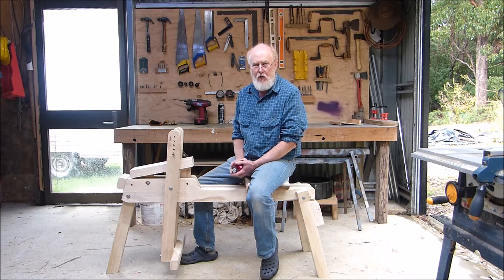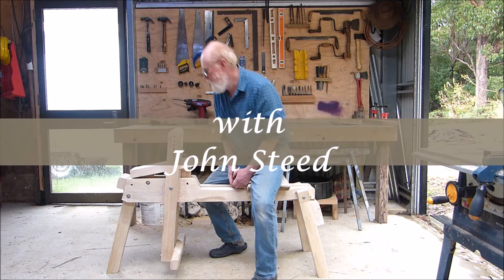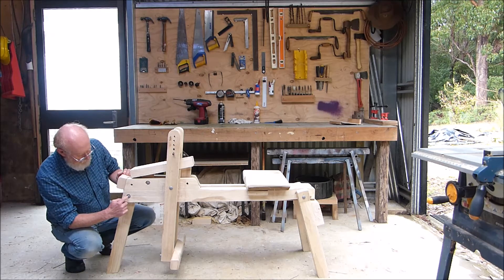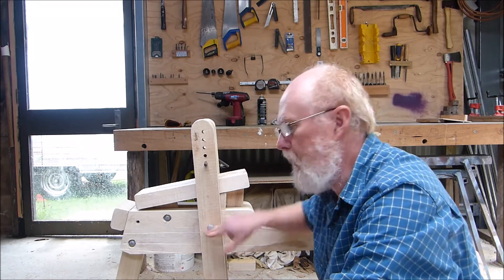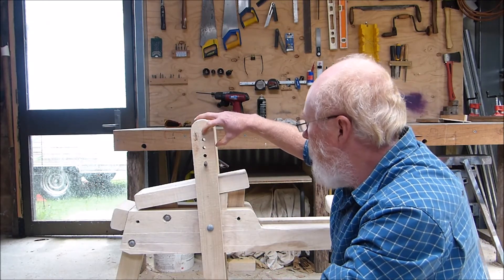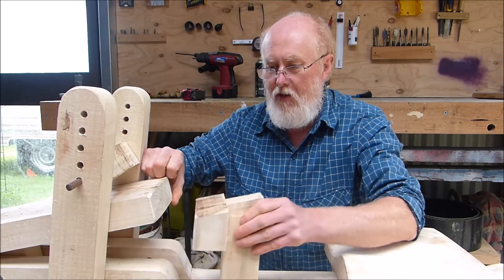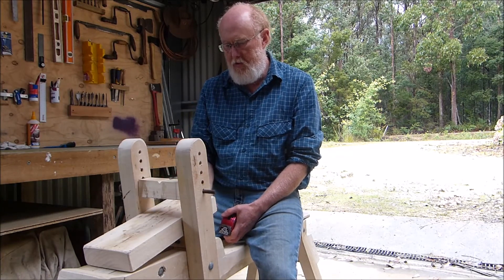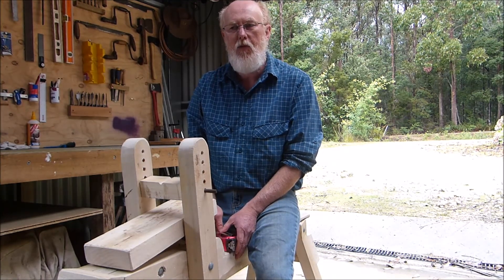Folding Shave Horse - Measured!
A video response to a request for basic measurements of my folding shave horse which is loosely built on the "shave mule" plans available